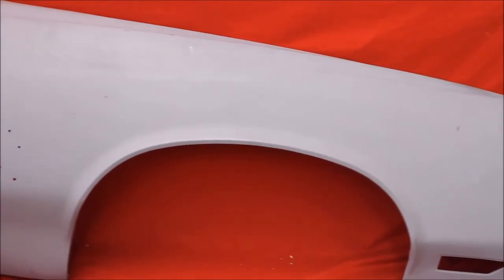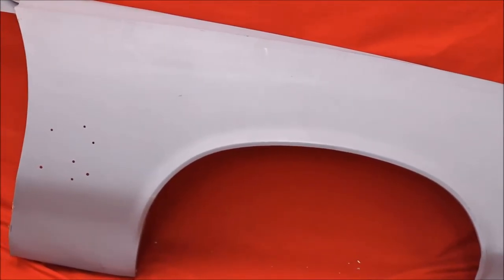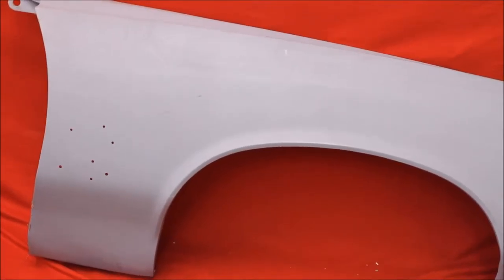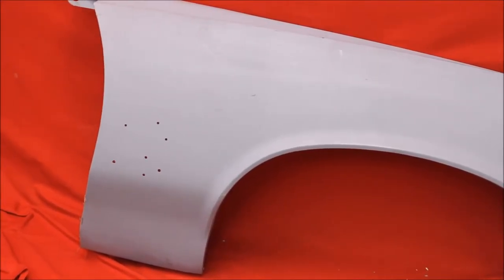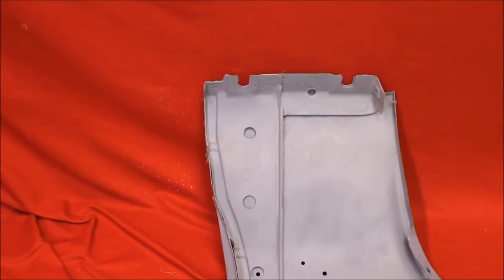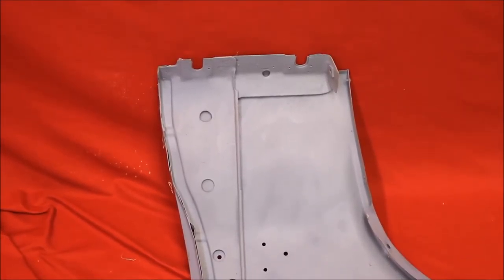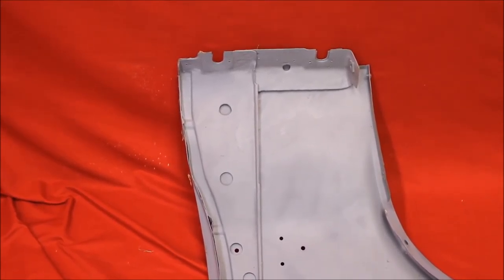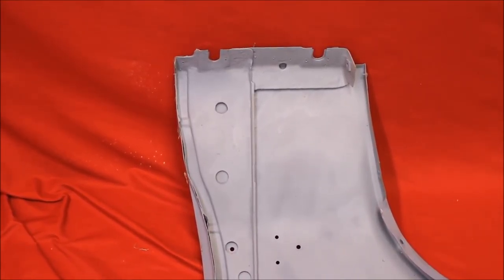1970 Cutlass Fender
1970 Cutlass Fender